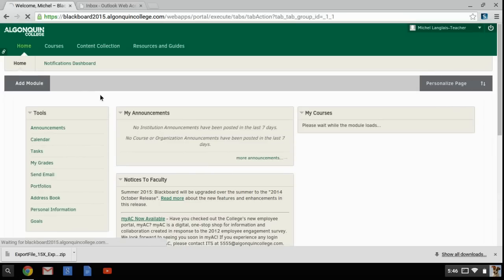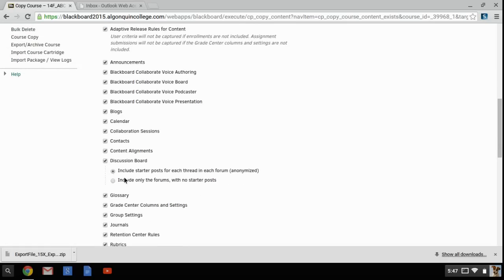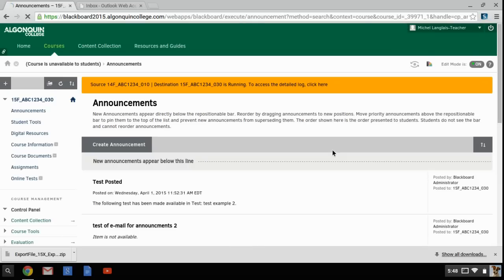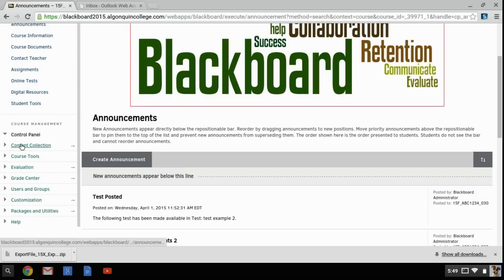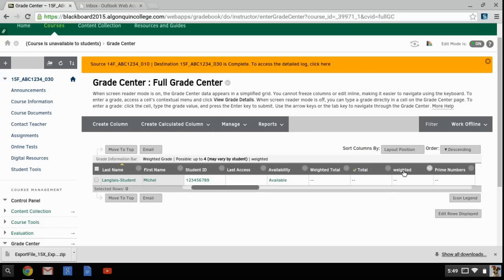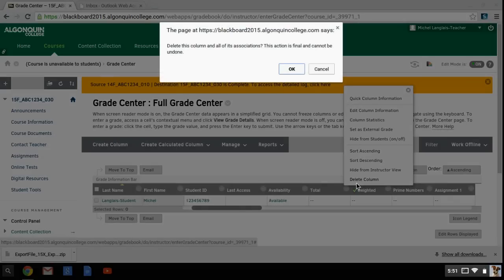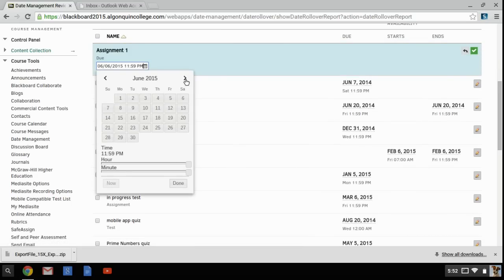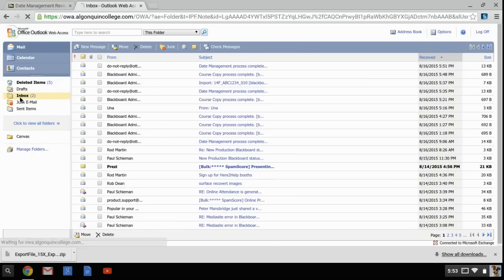Course Copy, Grade Center Cleanup and Date Management tool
How to use the Course Copy Feature in the upgraded Blackboard for the Faculty of Algonquin College.